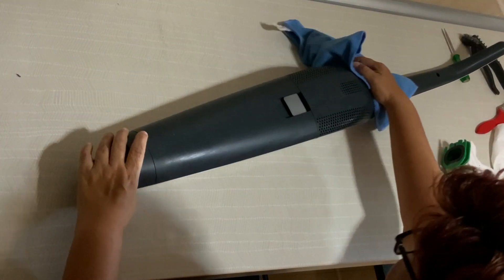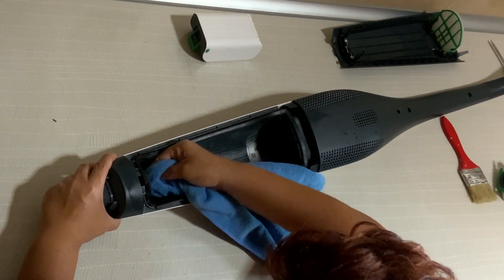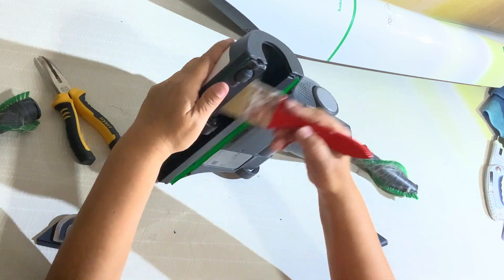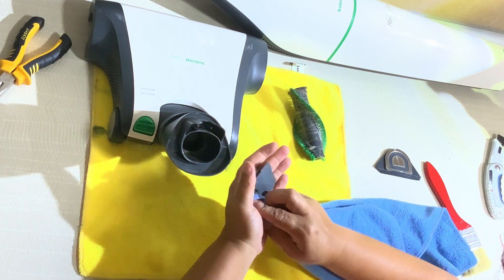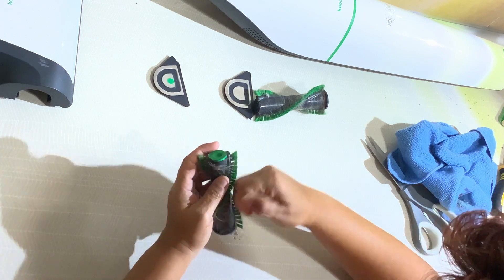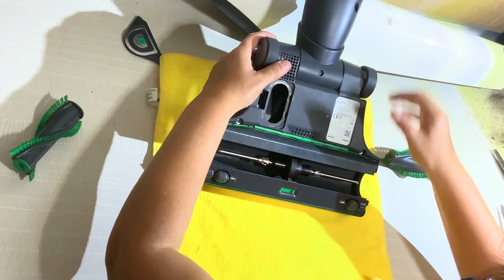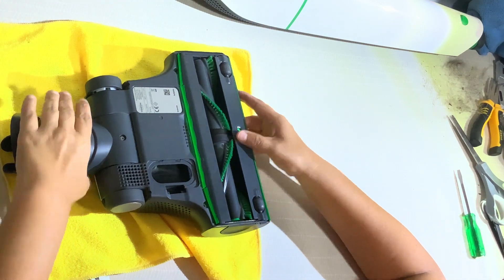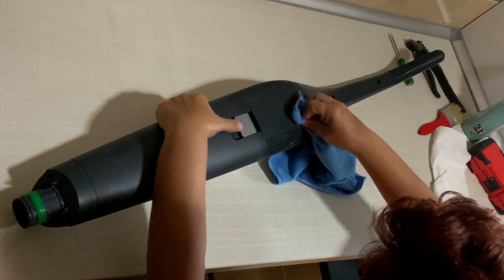KOBOLD VB100-EBB100 CORDLESS VACUUM AND ELECTRIC BRUSH - CLEANING AND MAINTENANCE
In this tutorial we show step by step how to clean and maintain the KOBOLD cordless vacuum cleaner main unit, the electric brush as well to guarantee years to come of perfect functioning.